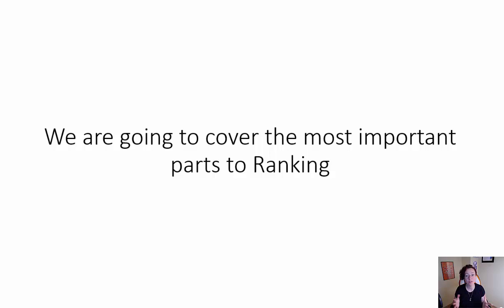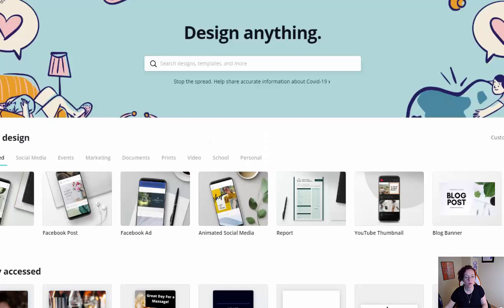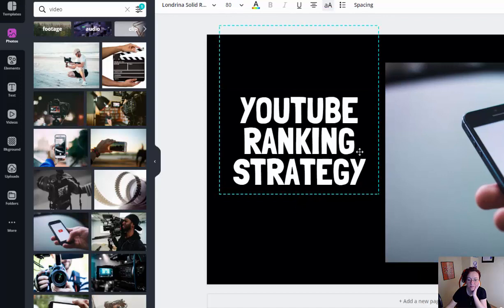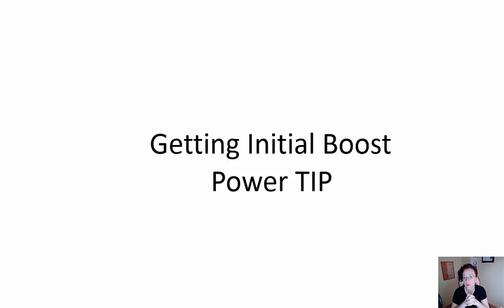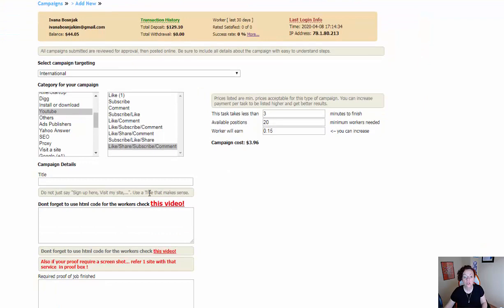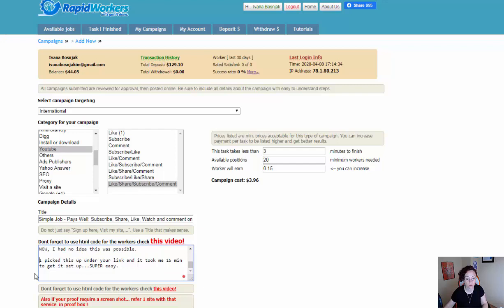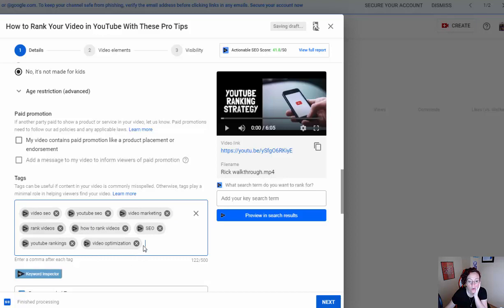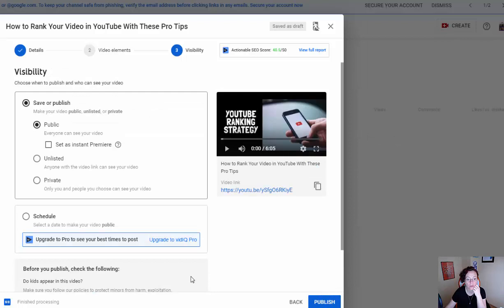How to Rank Your Video in YouTube With These Pro Tips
Every day more and more people are searching for ways to get ranking and these have worked great for us.

Here is what we have covered in how to rank your video in Youtube.
#1 - What kind of content to create
#2 - how to create your video
#3 - How to optimize it well
#4 - How to show up in the search results under recommended
#5 - How to Give it initial boost

Just in case you don't know who we are...We turn regular people into social Entrepreneurs and help local businesses grow. if this is of interest to you, you can get quick starter guide at the link below

This task is super simple

You will need to LIKE, WATCH, SUBSCRIBE, and COMMENT on this videoADD IN YOUR URL HEREYOU WILL ALSO NEED TO SHARE IT ON Some SOCIAL MEDIA POSTS such as Facebook, Twitter, Tumbler etc.

You will need to show a screenshot of that too. all comments need to be in English.  Here are some examples. PLEASE ADJUST the comments. I didn't know that feature existed. Thanks YOUR NAME for this interview

Thank you so much for recommending this to us. Ok, I am getting my copy now. WOW, I had no idea this feature was available on Google Ads. YOUR NAME, I picked this up under your link and it took me 15 min to get it set up...SUPER easy.

Video SEO - Rank Your Videos #1 in YouTube
(Fast!)
This Video Was Inspired by Brian Dean's video.